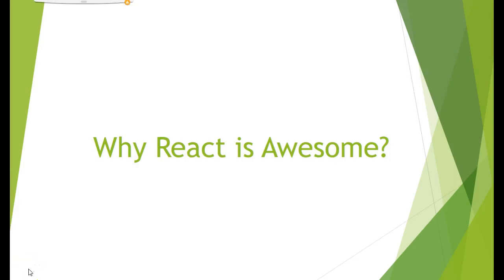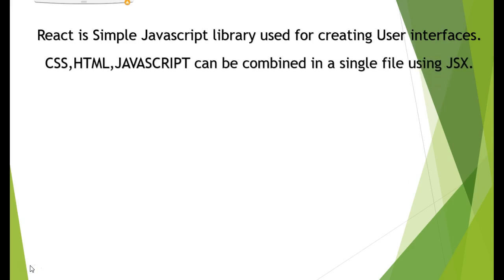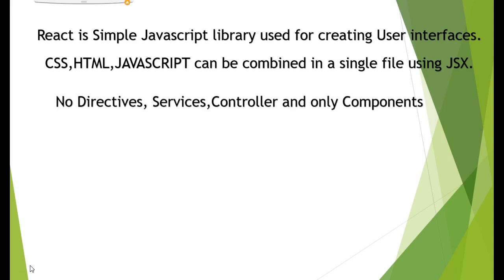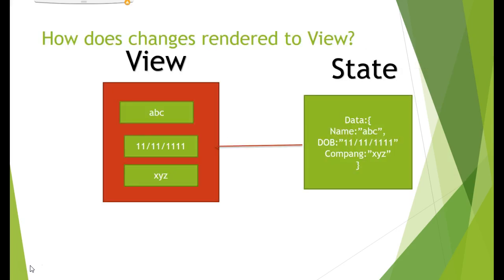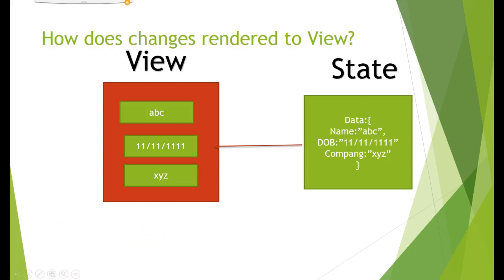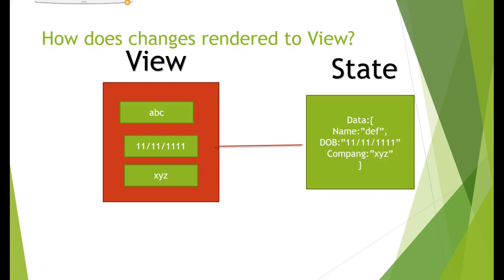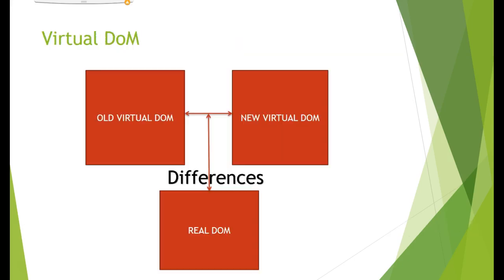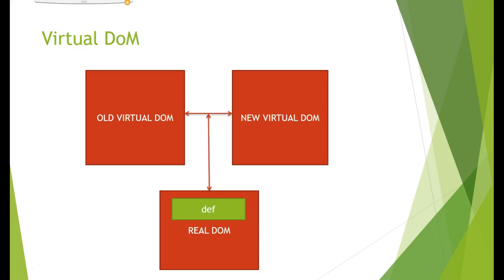why use reactjs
React is Simple Javascript library used for creating User interfaces
CSS,HTML,JAVASCRIPT can be combined in a single file using JSX.
No Directives, Services,Controller and only Components
Can be used plunged  inside any Framework and can used with
Angular Js as a View Component using ngReact
Learn Once, Write Anywhere.
Render on Server using Node
Mobile using React Native